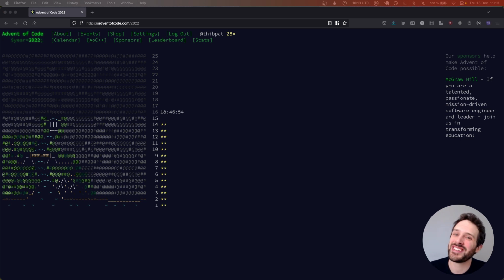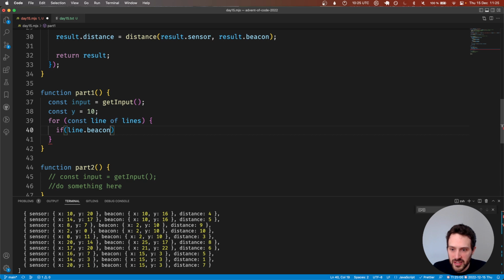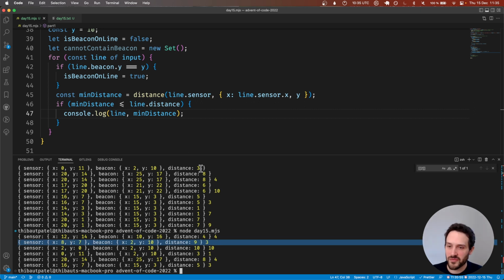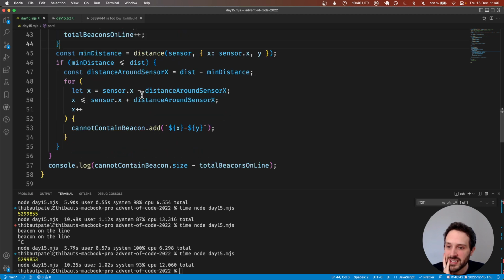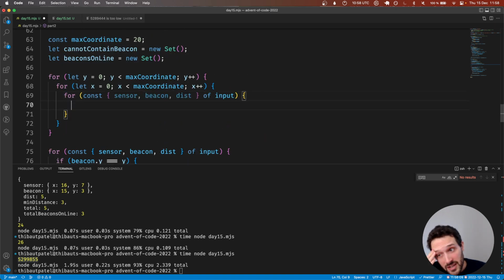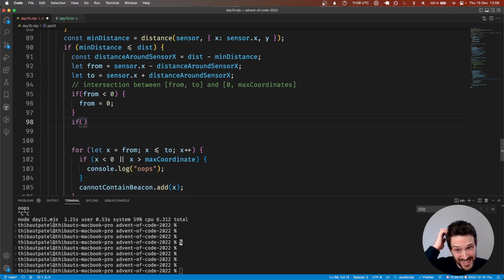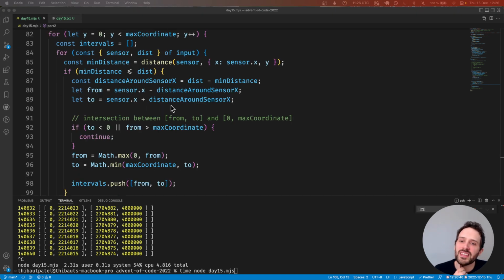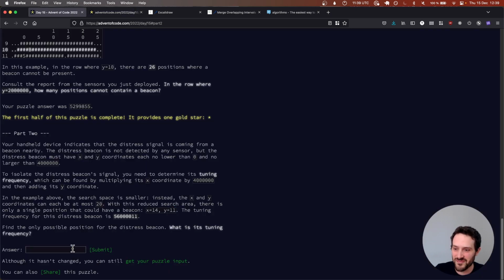Solving day 15 of Advent of Code 2022 in JavaScript